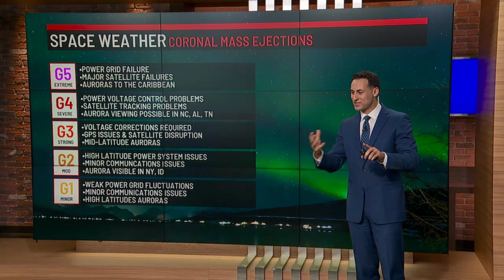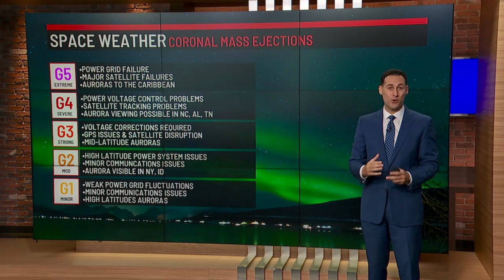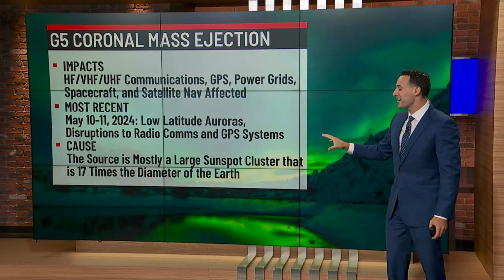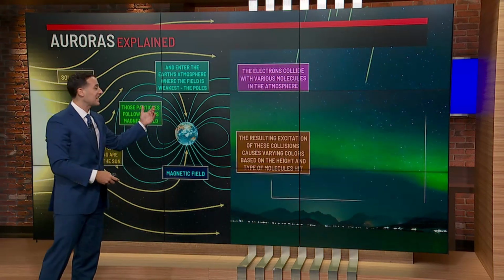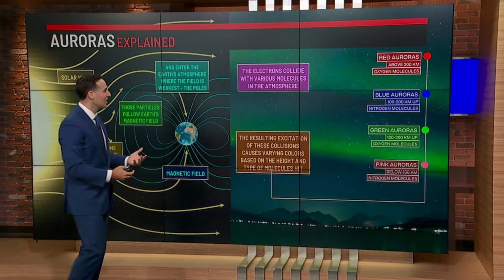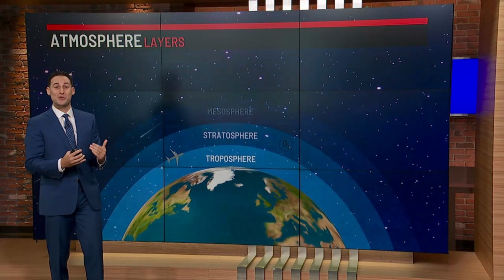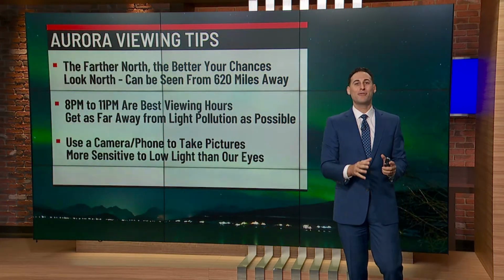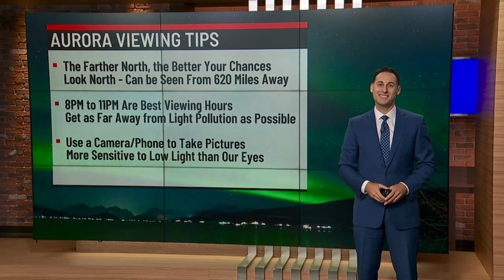Ask Adam Episode 3 - Auroras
Meteorologist Adam Epstein explains what auroras are and how they are formed.